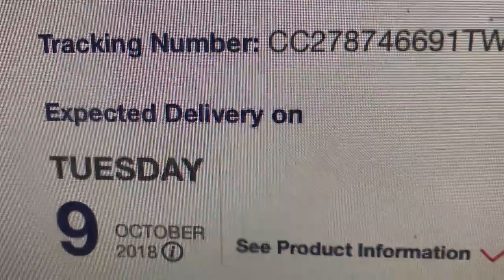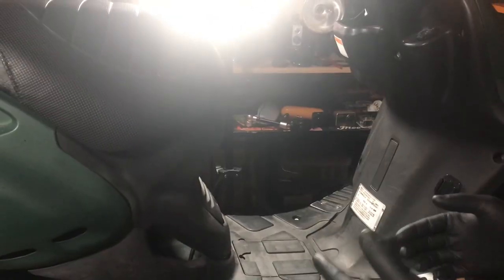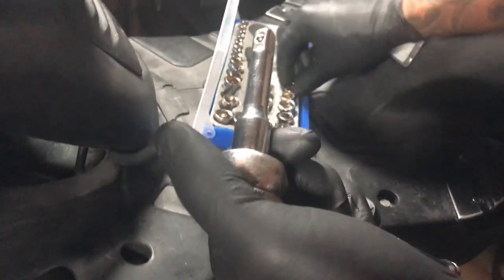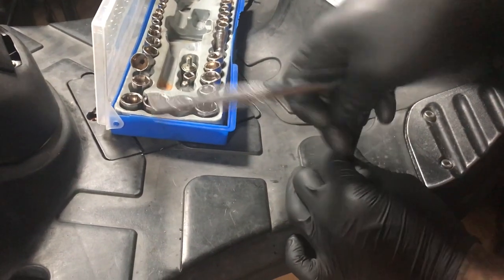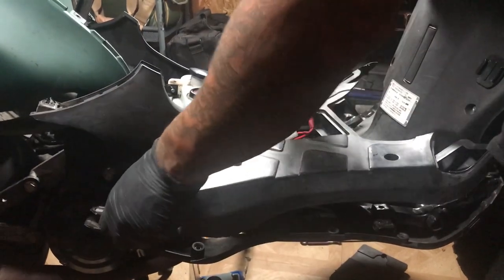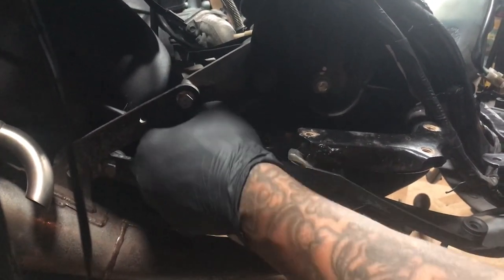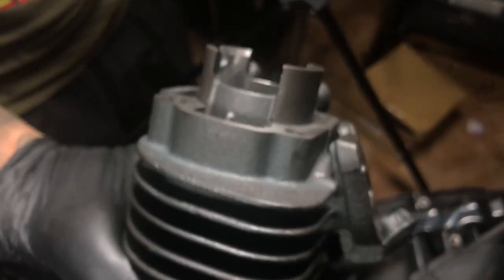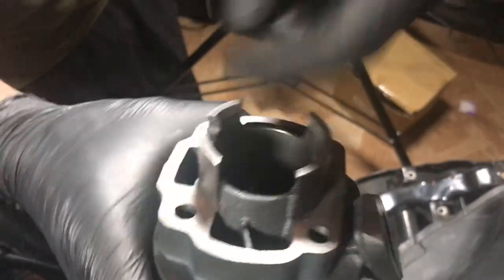Genuine Roughhouse RH50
We are back at it again guys. Today we disassembled the 2014 Genuine Roughhouse RH50 R50 50cc Scooter. The new cylinder is coming in on October 9th 2018 which is the next day so I figured it would be a lot easier to prepare it for installation by taking it apart today!

Viewers will get a never before look into Toons Independent film making career.

Tell a friend to tell a friend. 2018 is the year of the eye!

Shots of Toon X Mrs. Toonography Entertainment

Shot and Edited X Toon
ToonographyEntertainment

This was shot using...

Parkside-4
Sleeplessness-4
Motel_Rock